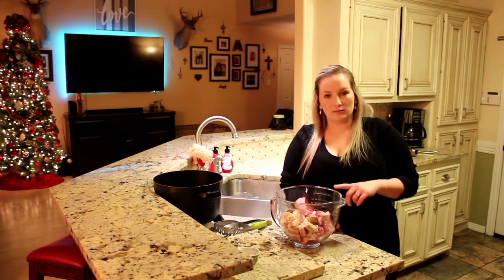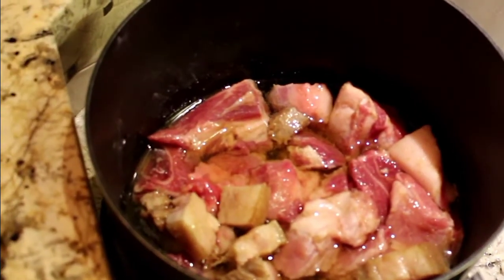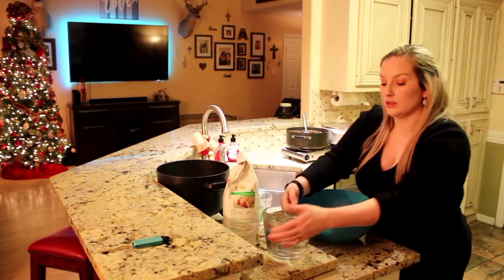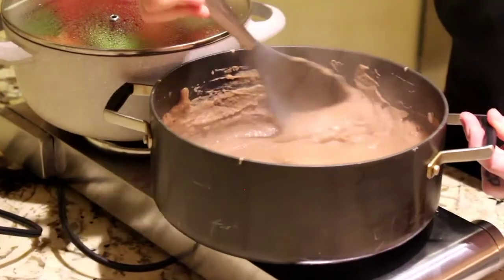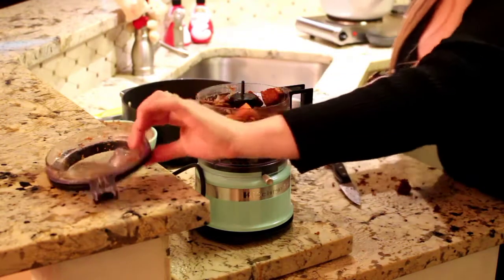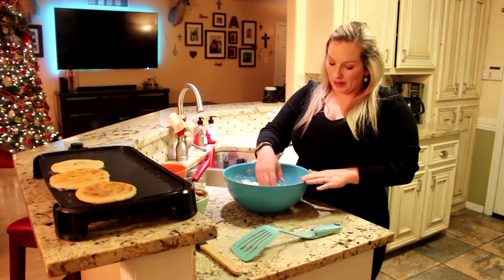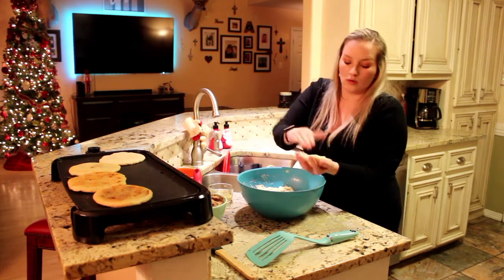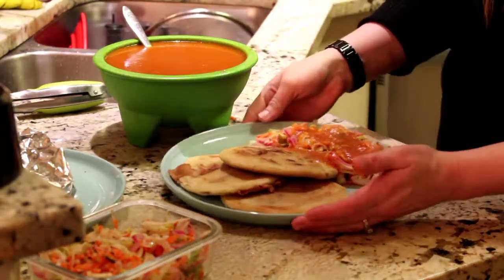PUPUSAS RECIPE|Pork, cheese, beans| Y Salsa😋|Most Delicious!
This PUPUSAS RECIPE is so delicious you are definitely going to wanna give these a try.. yall try this recipe any time you feel like making these!! And be sure to leave a comment about what you thought.
INGREDIENTS
6 red tomatoes
1 red Chile large
1 red jalapeno
1 small white onion
1 small bell pepper
1 carrot
1-2 tsp salt
2lbs pork butt roast
1/2 lb pork belly
2-3 cups oil
3 cups masa
4 cups water
1 16 oz mozzarella cheese
1 8 oz Monterey jack cheese
1lb pinto beans
For full details please follow video!!

Fry these babies up and serve hot with my homemade salsa and curtido
Don’t forget to watch my off the grid recipes!!